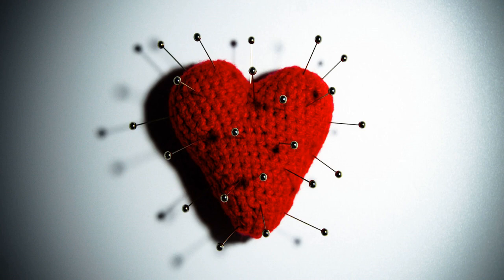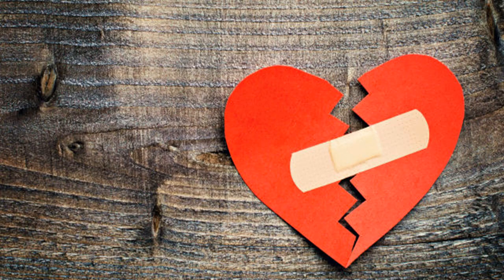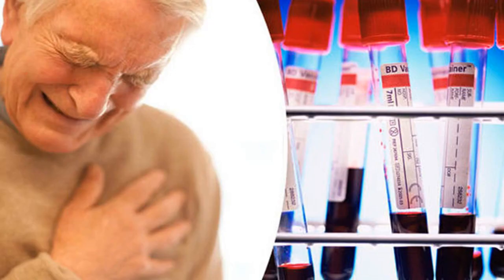New blood test detects heart attacks quicker than previous troponin test by News Chanel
New blood test detects heart attacks quicker than previous troponin test
A blood test that detects a heart attack more quickly could speed up diagnosis and save the NHS millions every year. Developed by a team from Kings College London, the new test is quicker than the current one and can rapidly rule out a heart attack in more people. It means the test could reassure patients in AE departments and free up bed space in UK hospitals. Its estimated over two thirds of people who go to AE complaining of chest pain have not had a heart attack. But all receive two tests an...